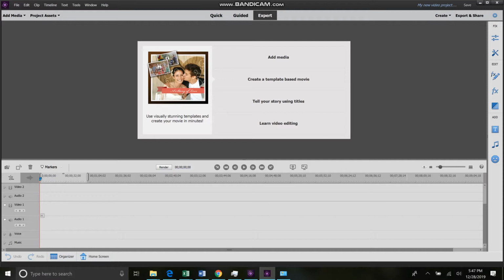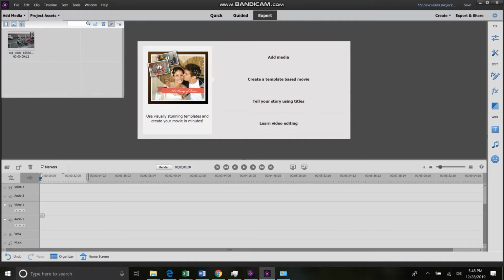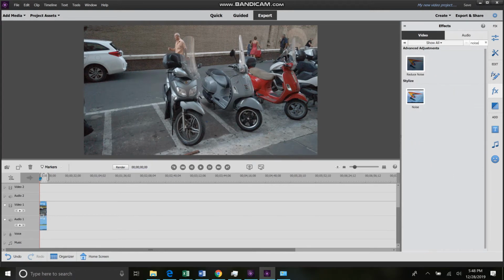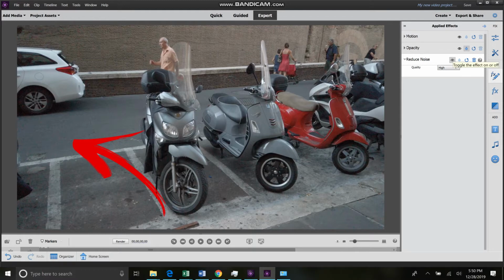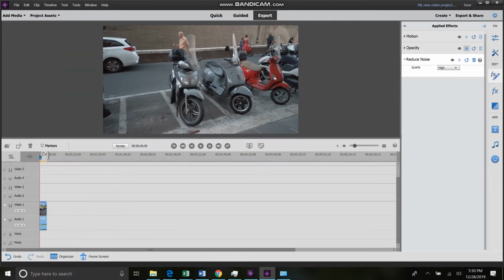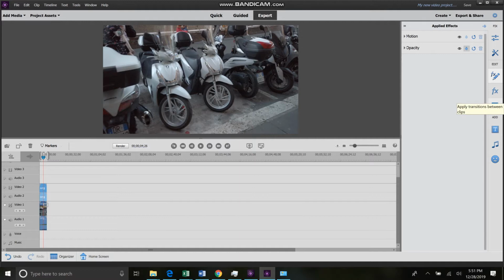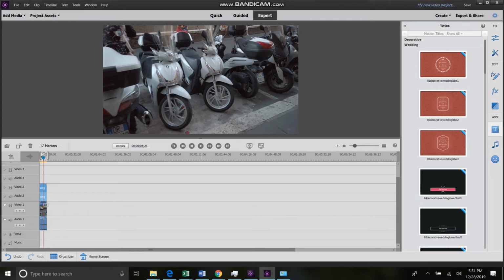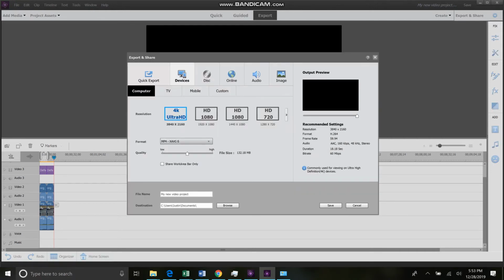Adobe Premier Elements 2020 Noise/Grain Removal Tool - Does it Work??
In this video we test out the noise and grain removal tool in Adobe Premier Elements 2020. This tool is meant to remove noise and grain in your video. We will show you how to apply the effect and what our results were in our test video from a recent trip to Italy! To see the results, skip to the end.

If you have used the noise removal tool, how were your results?